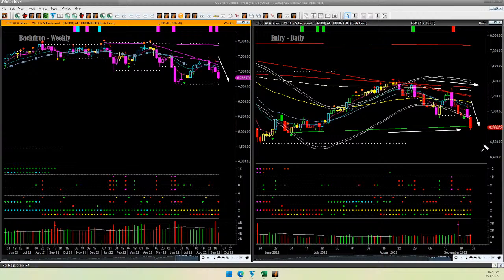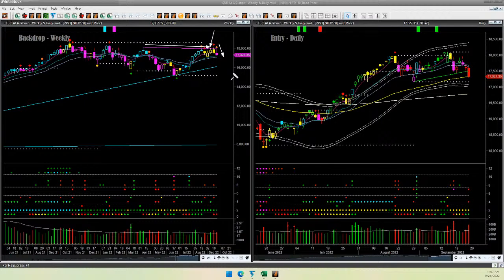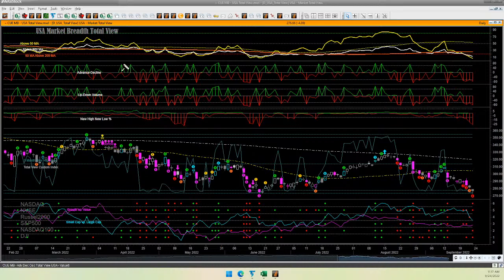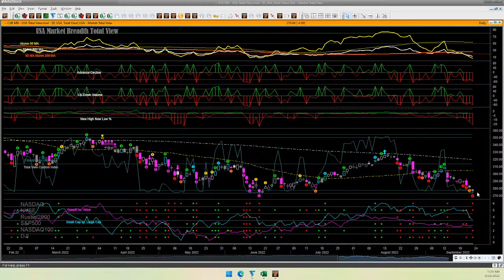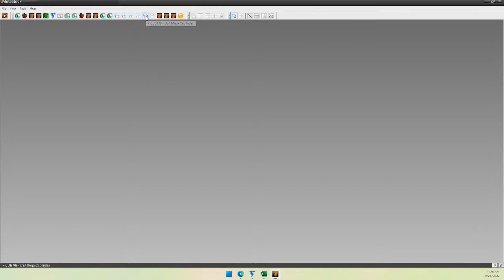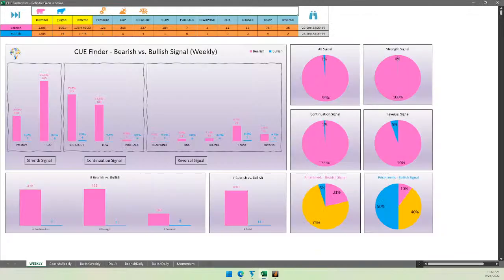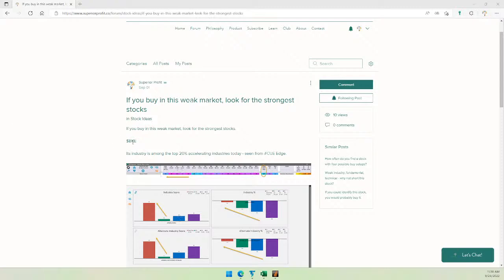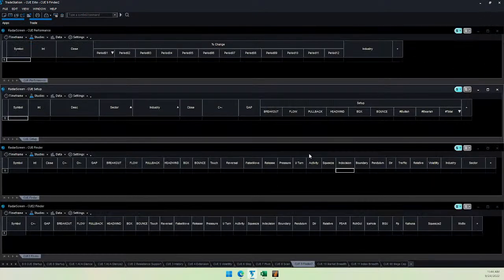Live Market Recap